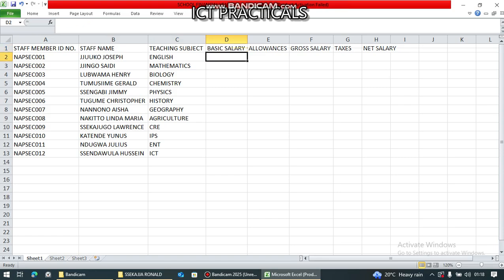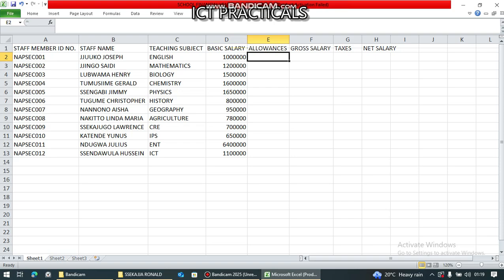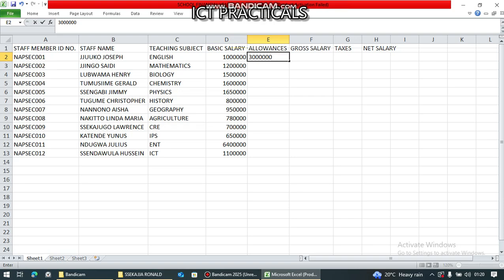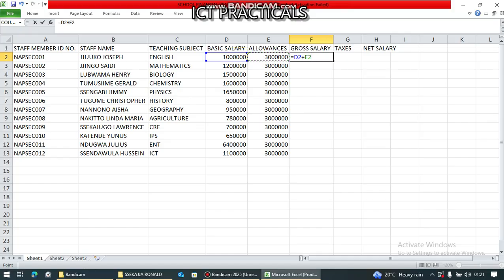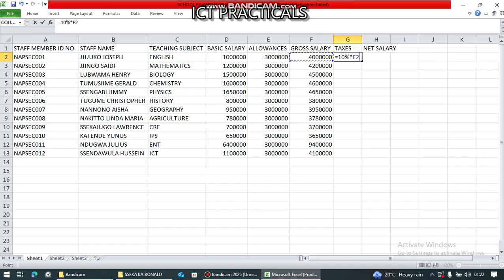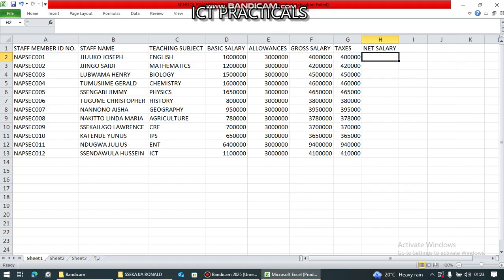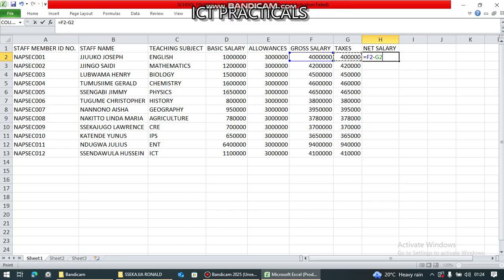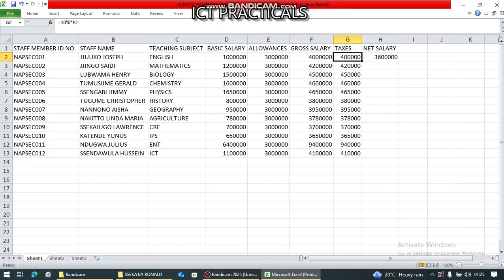ICT PRACTICALS BY TR SSEKAJJA RONALD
understanding Microsoft Excel or Electronic Spreadsheet